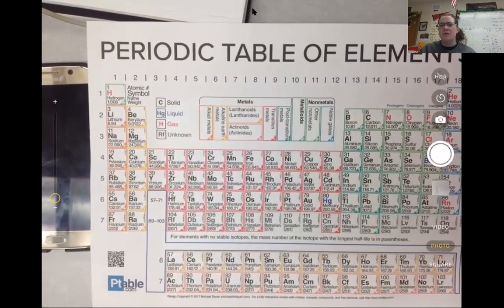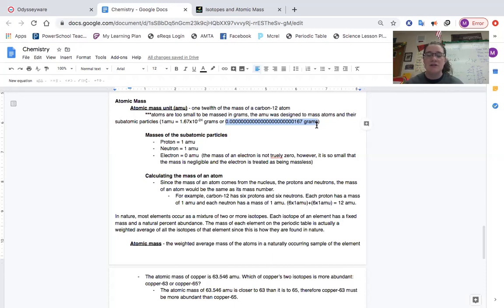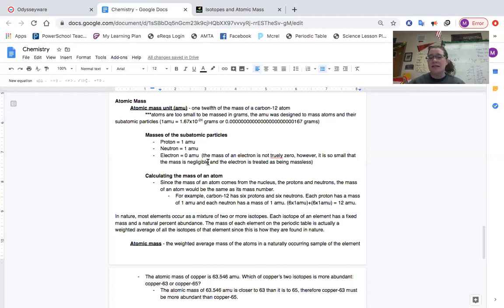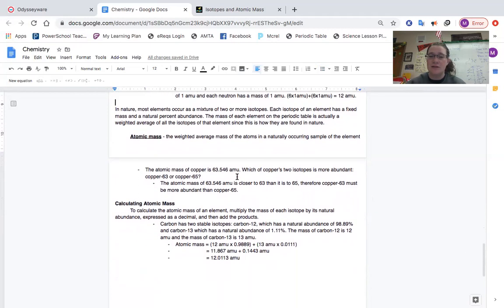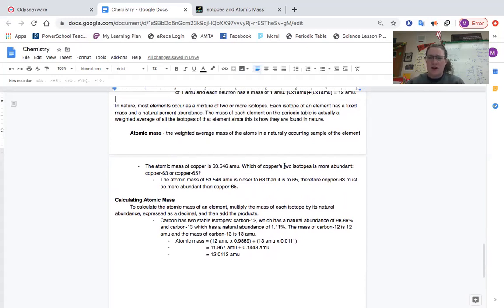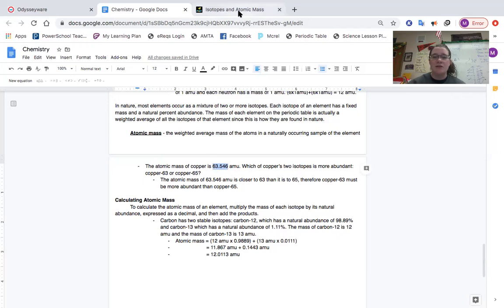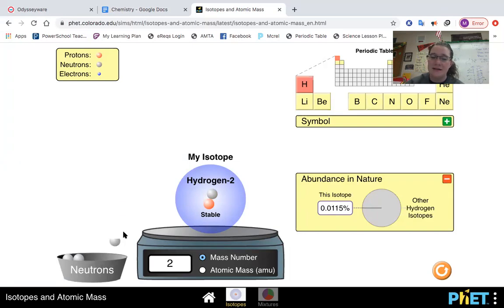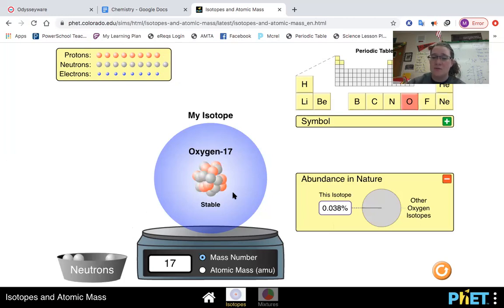Chemistry Day 3 Part 1